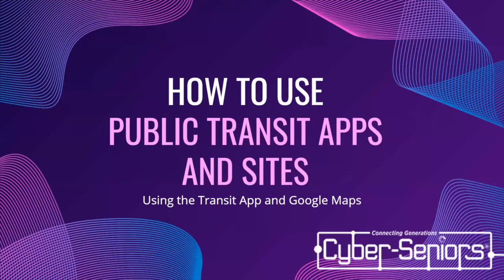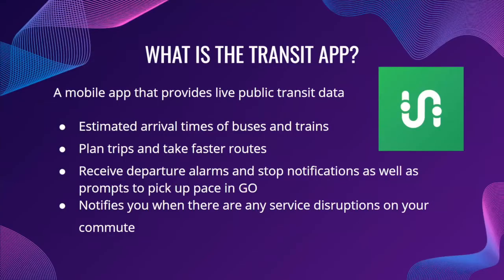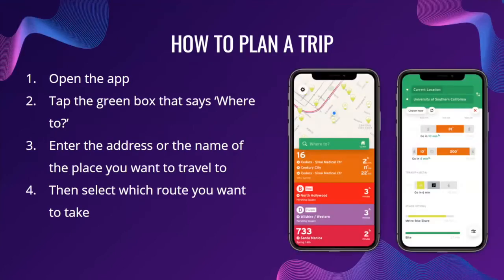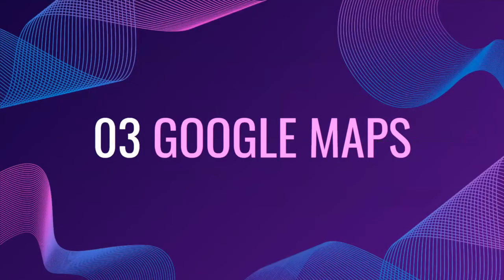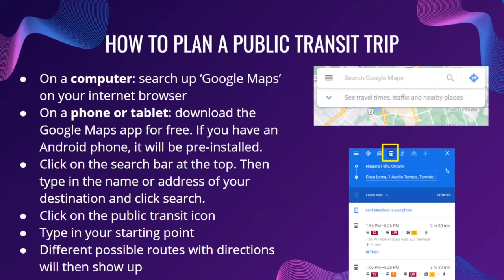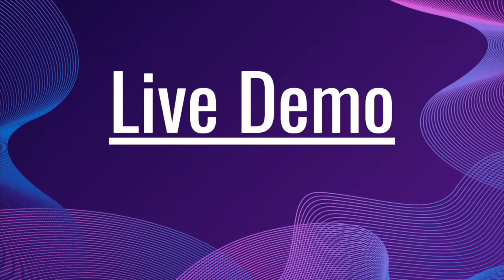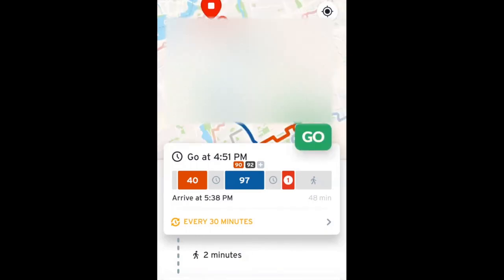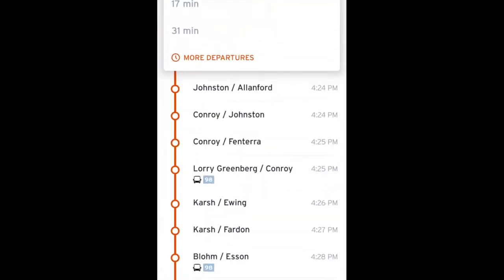Public Transit Apps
During this Cyber-Seniors webinar, our teen tech mentors discuss apps that let you track and access directions and schedules for buses, subways, and other forms of public transit in your area.